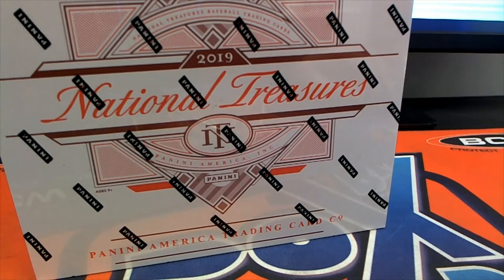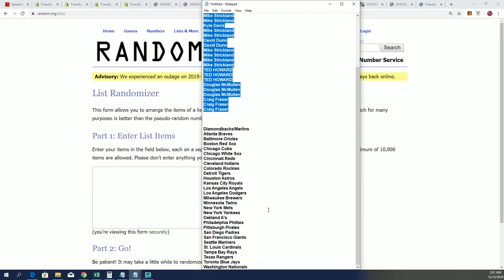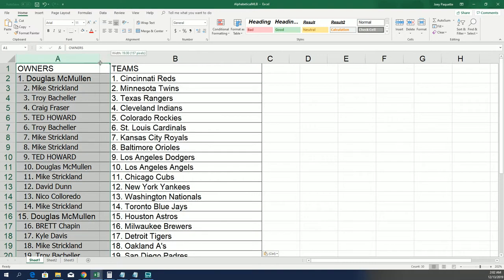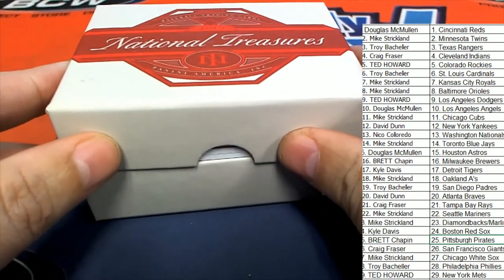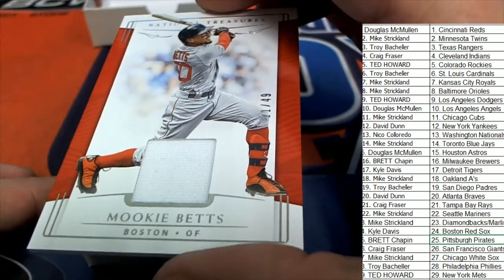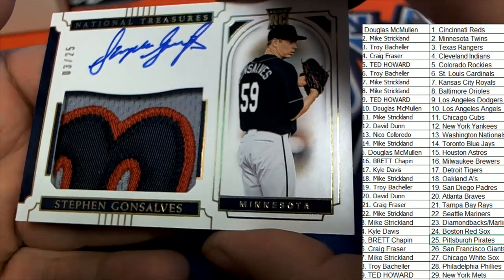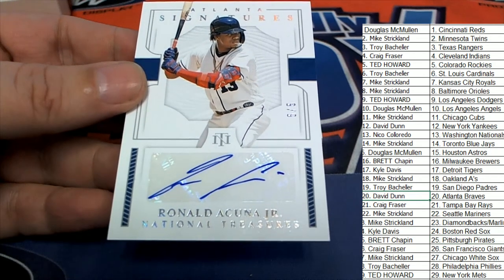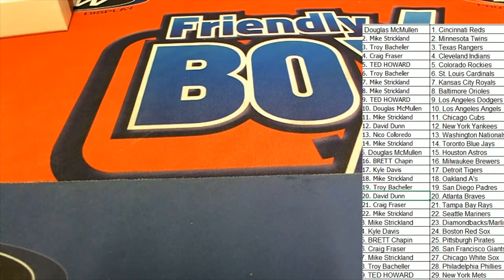2019 Panini National Treasures Baseball ID 19NTBBRANDOM844